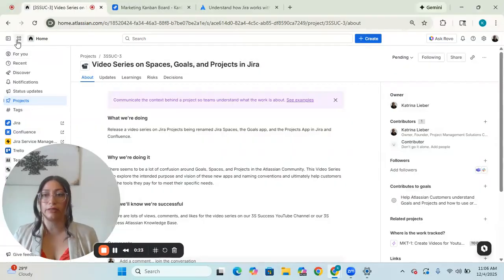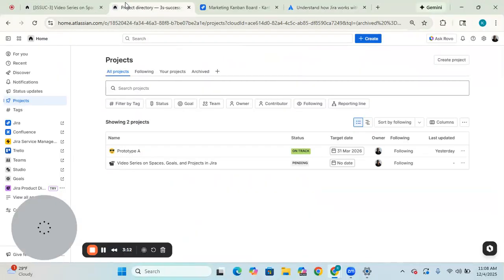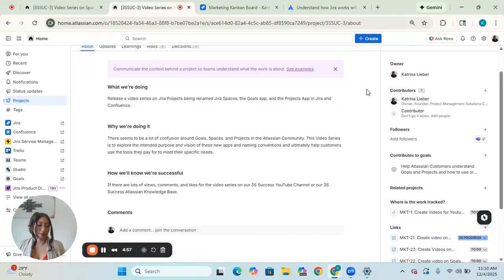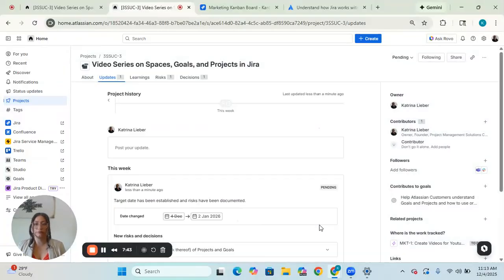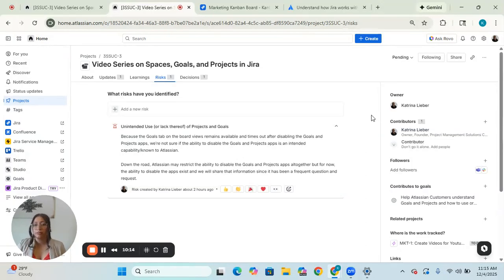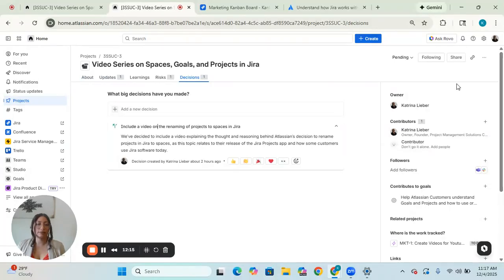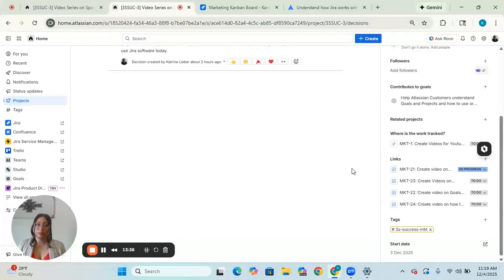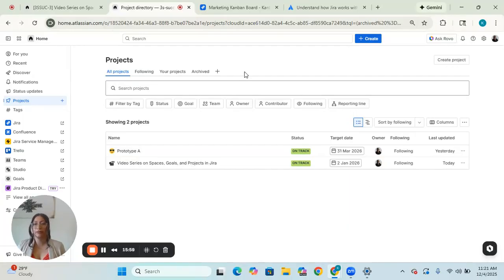Exploring the New Jira Projects App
Have you noticed the new Jira Projects App?
In this video, I take a quick tour of the Projects App, walk through the user interface, and share insight into what it appears to be designed for and how teams might use it.